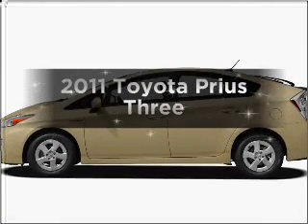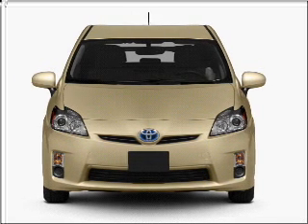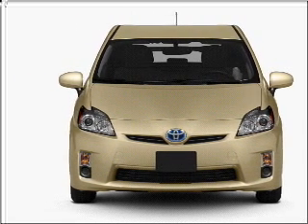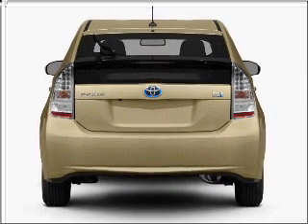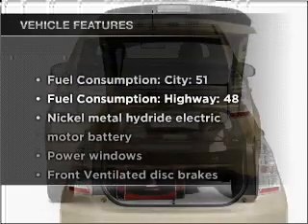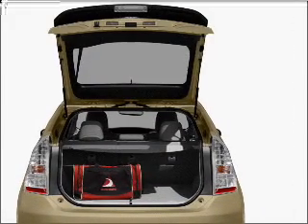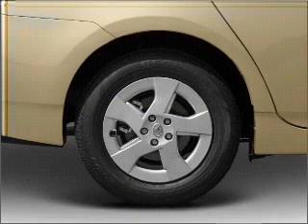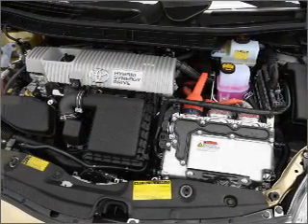2011 Toyota Prius - Bountiful UT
Year: 2011
Make: Toyota
Model: Prius
Trim: Three
Engine: 1.8 liter inline 4 cylinder 16 valve
Transmission: Automatic CVT
Color: Gray
Mileage: 0
Address:
2380 South Hwy 89